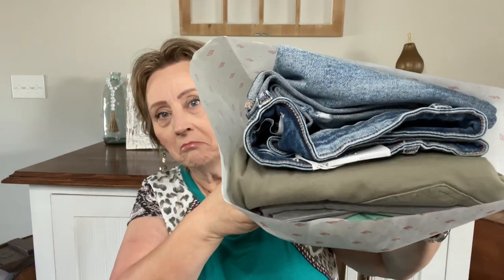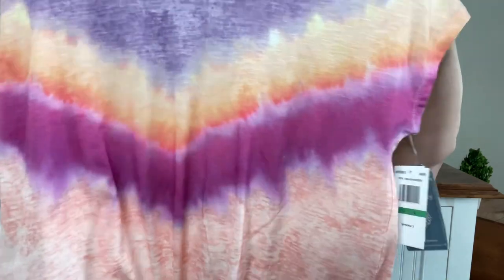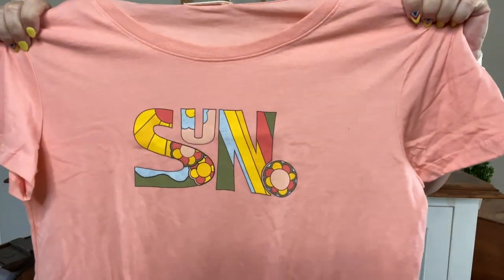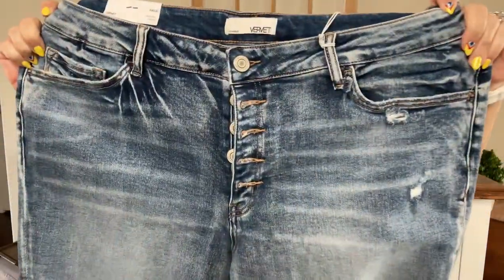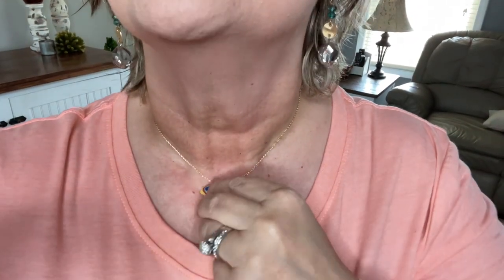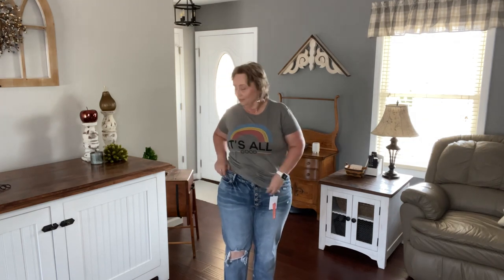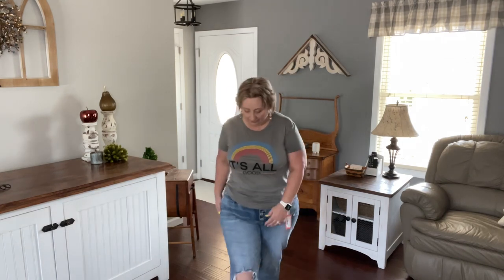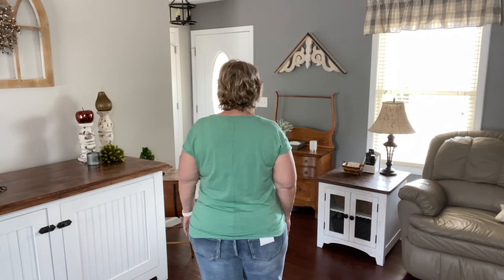WANTABLE STYLE EDIT Unboxing & Try on | Did they redeem theirselves?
Hello to all my beautiful friends out there! If you are new here, welcome to the Show Me Tribe! xoxo If you are returning, thank you! thank you!! thank you!!!

Today, I will show you my monthly Wantable style edit! Hoping this one is better than the Birthday Edit was.

Wantable is a styling service. It's a $20 styling fee (which is applied to anything you decide to keep from the box). You will be matched with a personal stylist, they will send you 7 pieces to try in the comfort of your home within 5 days from when you receive your box. You can receive boxes on an ongoing schedule (back to back shipments) or choose to receive a box every month, two months or three months. They offer 4 edits: Style Edit (which is what I subscribe to), Active Edit (think all things workout), Sleep & Body Edit (think jammies and loungewear) as well as a Mens Edit. They also offer Limited Time Themed Edits.

If you haven't tried Wantable before I will drop a link below that will ave you $25 on your first box. Give it a try for FREE!! You can cancel at any time.

It will really help me to bring you even more boxes.